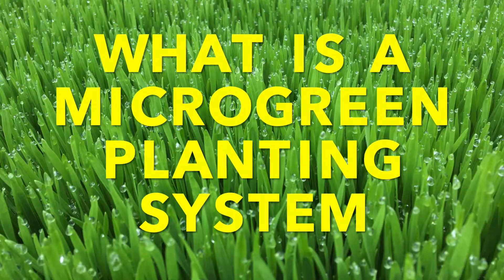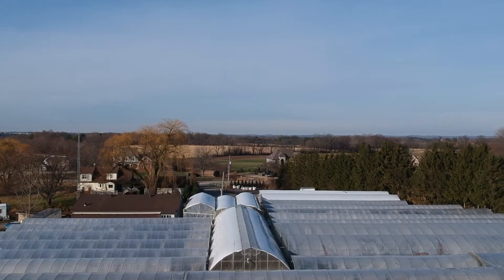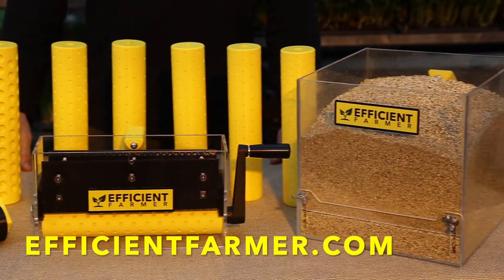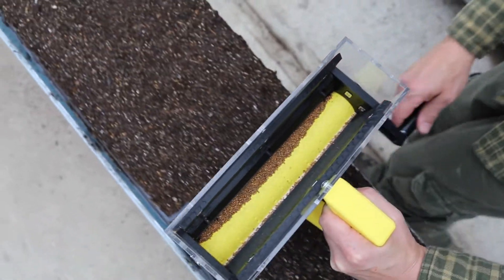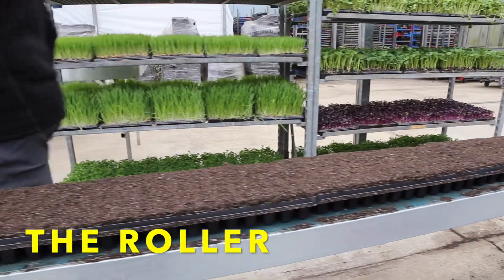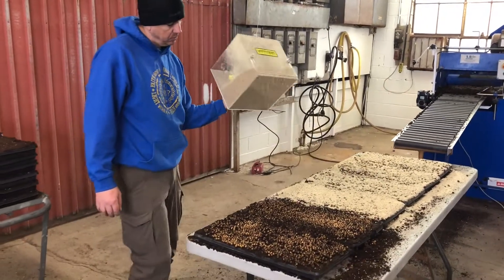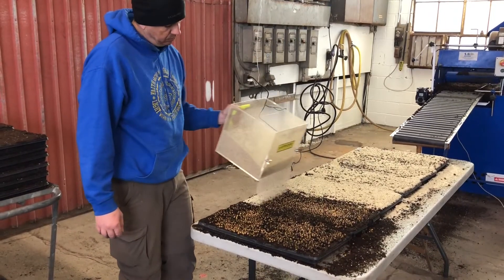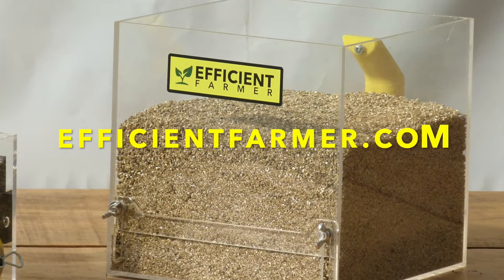Efficient Farmer Webcast 1- An Introduction to the Tools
Webcast 1 -An Introduction to Efficient Farmer Tools.  Exploring the Microgreen Seeder, The Topcoater, The Roller, and how they pertain to growing microgreens and taking your Microgreen business to the next level.